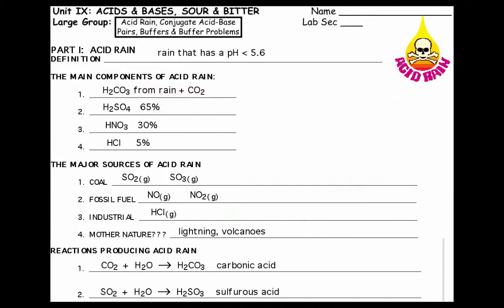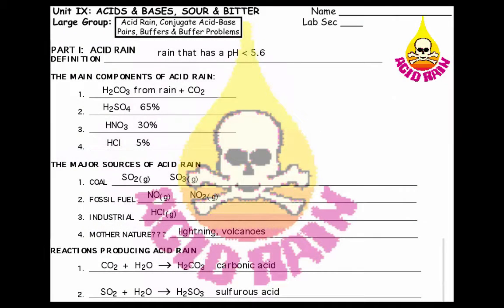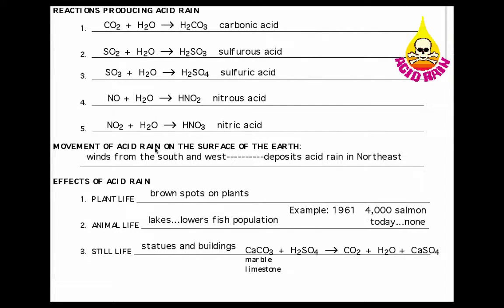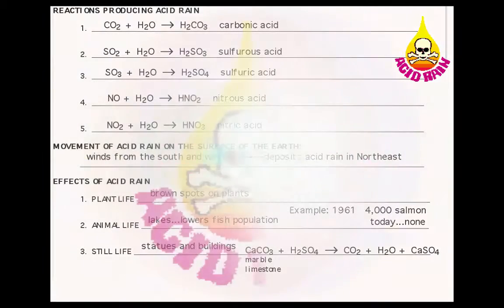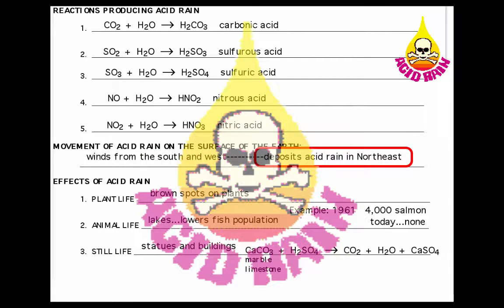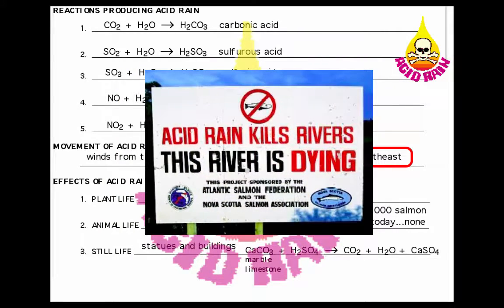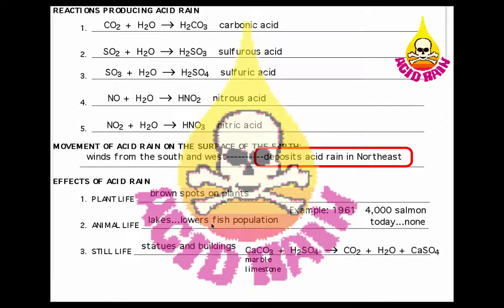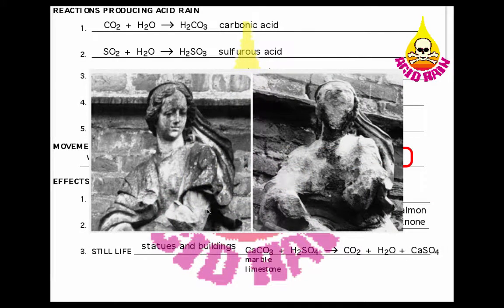Acid Rain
A short discussion of the causes of acid rain and the effects acid rain has on the environment with special guest teacher Mr. Biga!